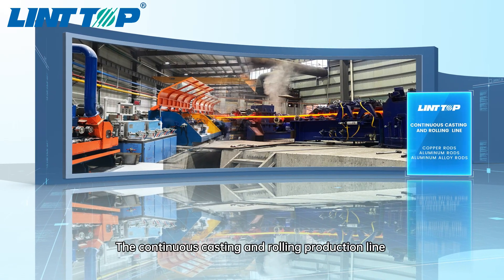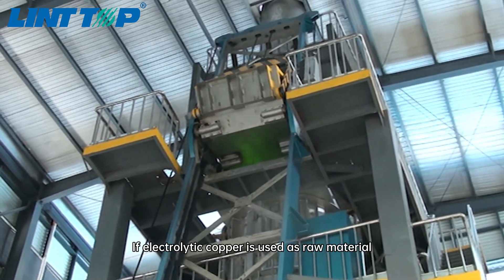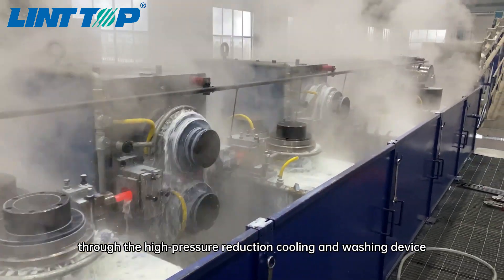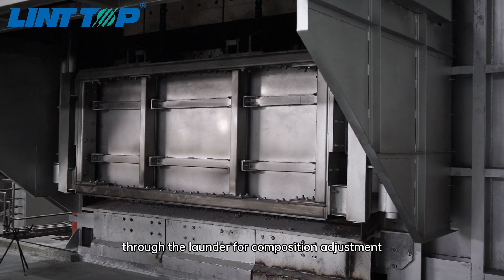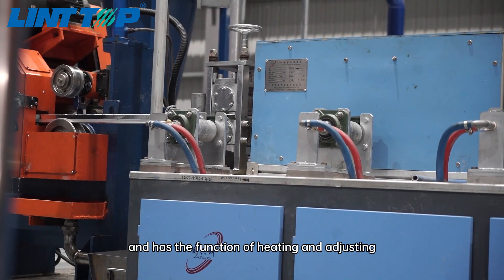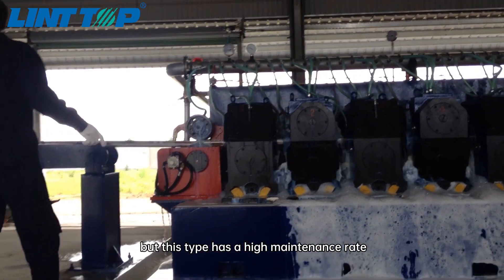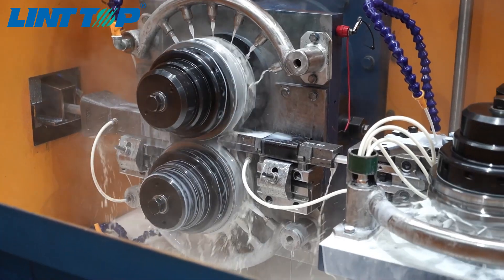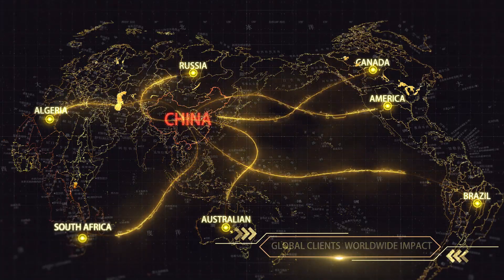Continuous casting and rolling line copperrodproductionline , aluminum (alloy) rod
The continuous casting and rolling production line can be used to produce copper rod,  aluminum rod and aluminum alloy rod.
The copper rod continuous casting and rolling production line provided by LINT TOP combines the advantages and characteristics of similar equipment from American SouthernWire, German SMS, and Italian PROPERZI. It can produce 8mm bright low-oxygen copper rods with electrolytic copper or 100% scrap copper as raw materials.
Welcome to visit our company and conduct technical discussions.